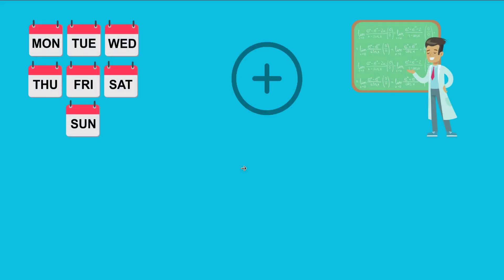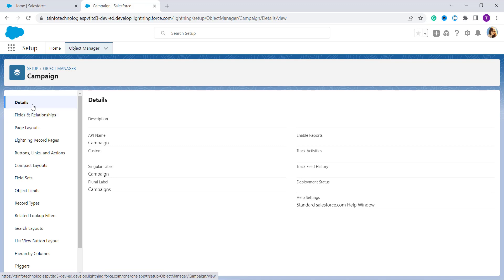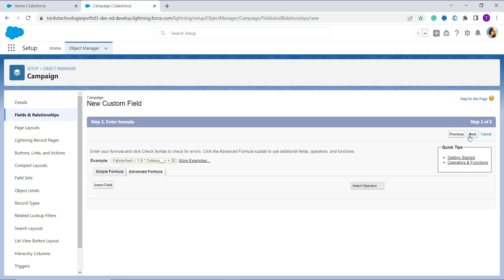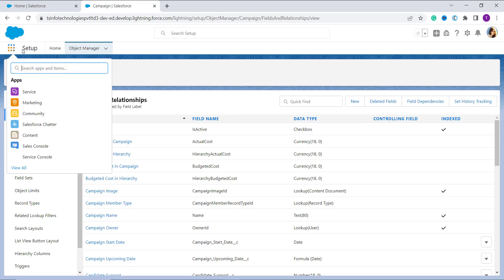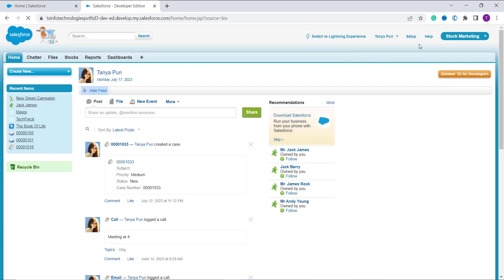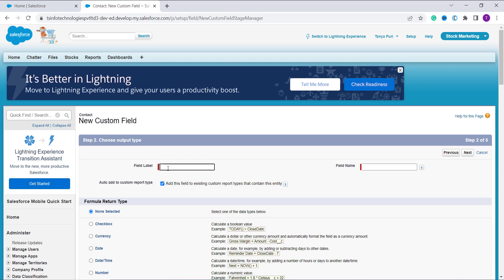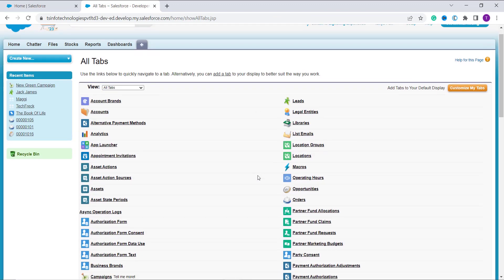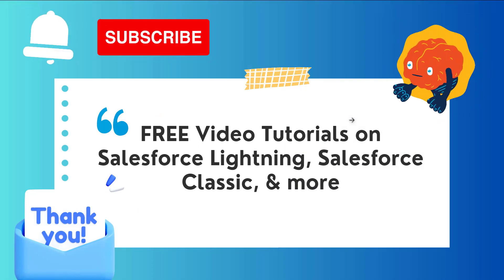Salesforce Weekday Formula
In this Salesforce Video Tutorial, I will explain the Salesforce Weekday formula. I will also show the step-by-step implementation with examples:
1. How to use Weekday Formula in Salesforce Lightning
2. How to use Weekday Formula in Salesforce Classic